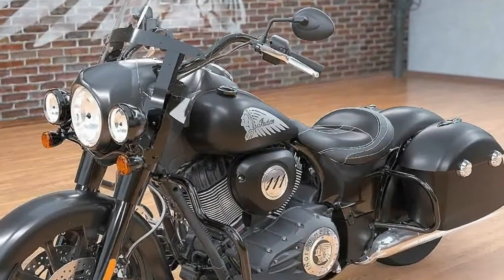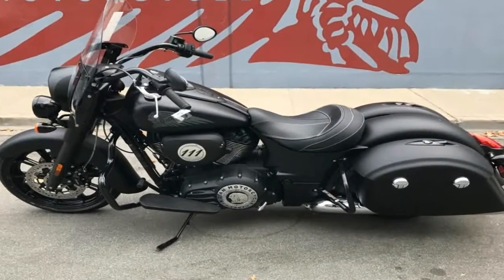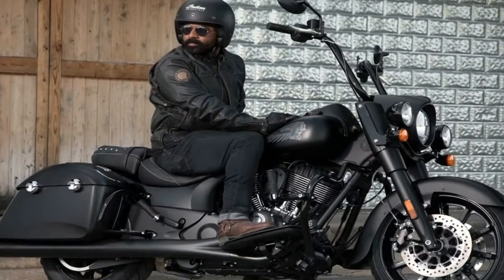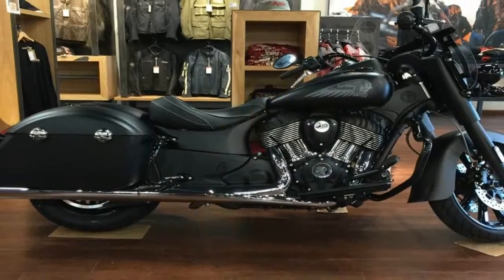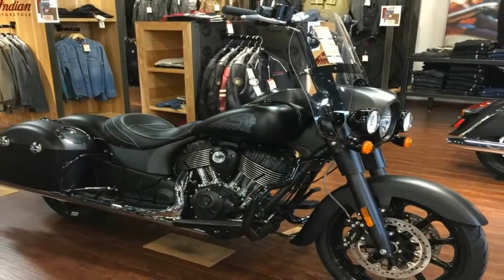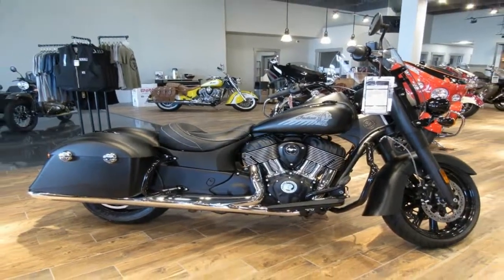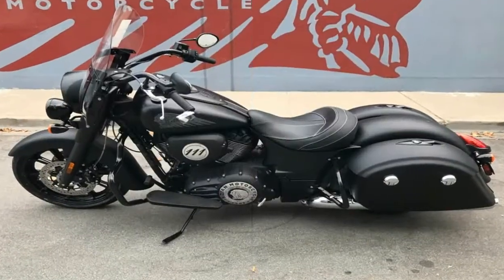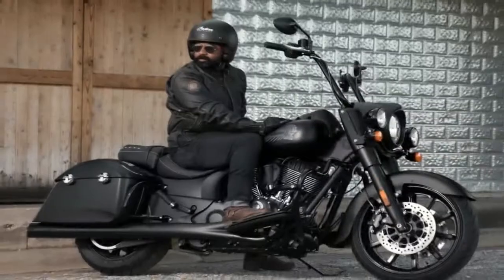Otto Bike l 2018 Indian Springfield Springfield Dark Horse Engine and Price Overview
Otto Bike l 2018 Indian Springfield  Springfield Dark Horse Engine and Price Overview-Typically, one would expect large bikes like this to ride on a welded, tubular-steel frame, but not the Springfield. The engineers started out on a cast-aluminum frame, a construct that leaves us with a stiff, but light, starting point. A 25-degree steering head keeps the front end tucked in, and the 5.2-inch trail helps make this bagger/tourer behave much better in the turns than you would expect from a bike that tops 850 pounds, wet. Another thing that aids in cornering is the 5.6 inches of ground clearance that allows you to lean into the turns quite a bit before you start throwing sparks.

██████ GET DAILY UPDATES! NOW! ██████